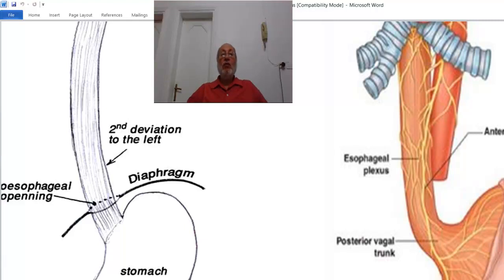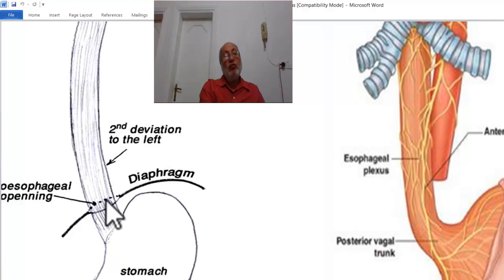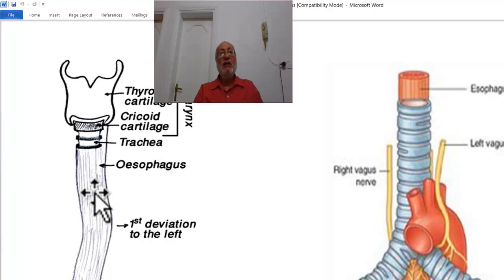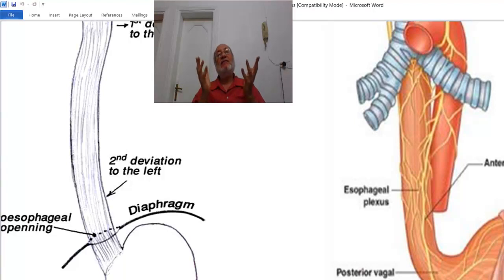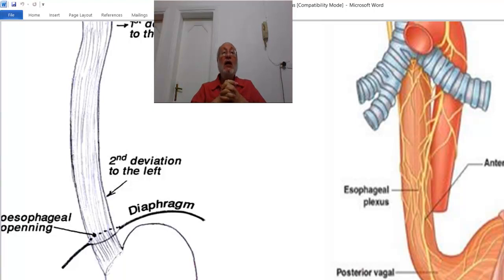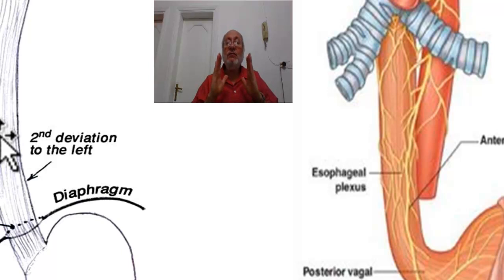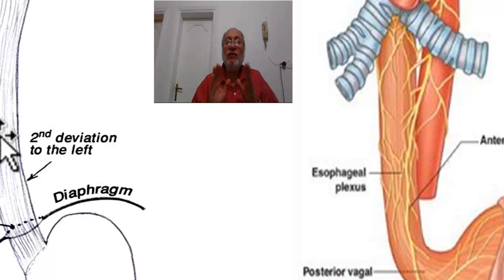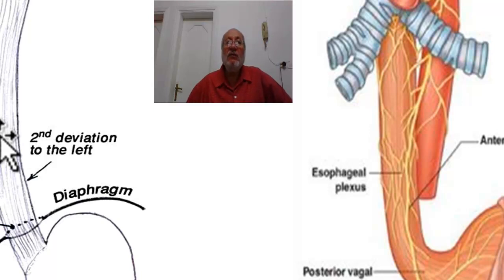Esophageal Surgery 1 ( Common features for esophageal diseases ) , by Dr. Wahdan .